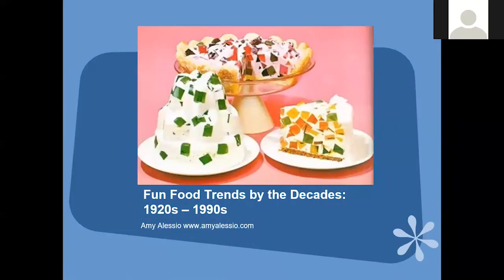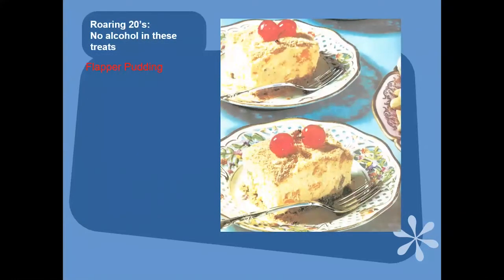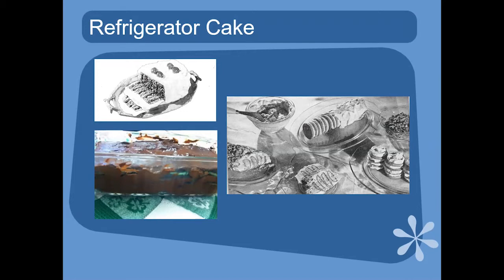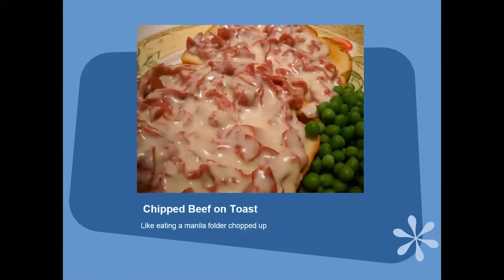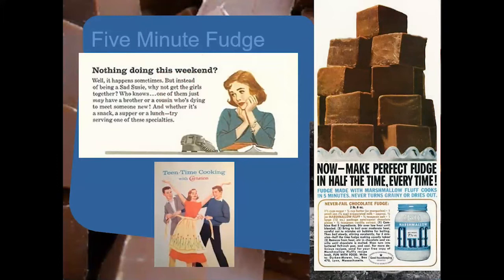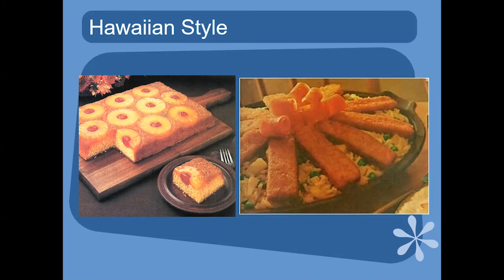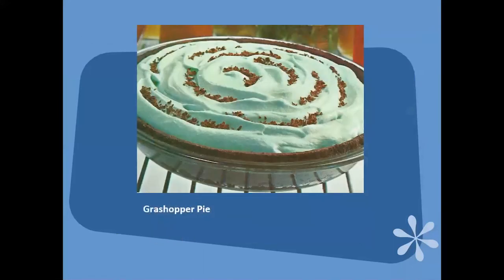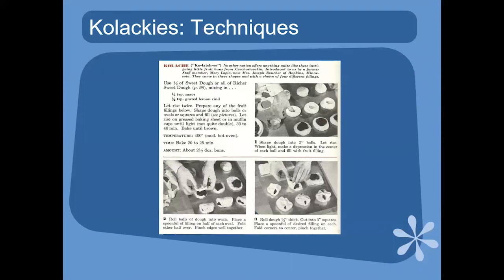Fun Food Trends by the Decades: 1920s-1990s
From Depression Era and Victory Garden cooking through cake pops, what were the popular trends for home cooks? Enjoy this nostalgic, historic yet humorous look back at culinary creations. Presented by cookbook collector Amy Alessio.